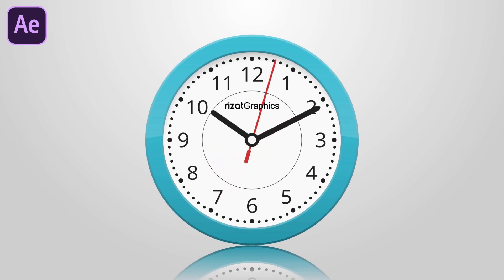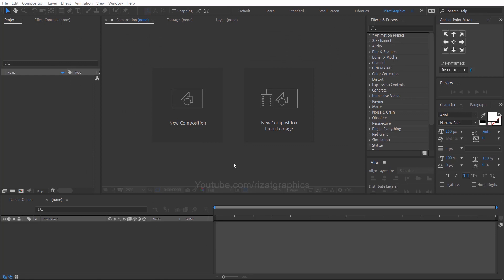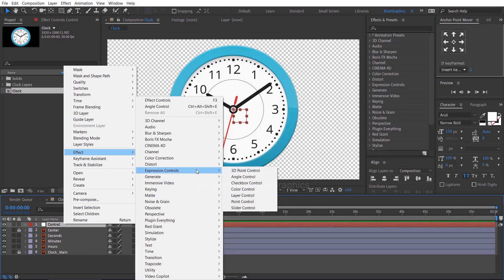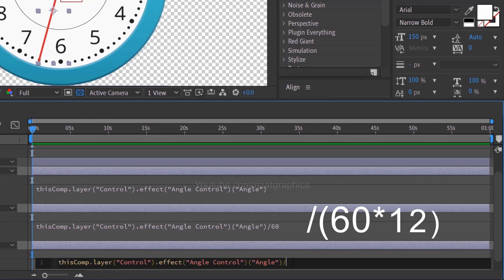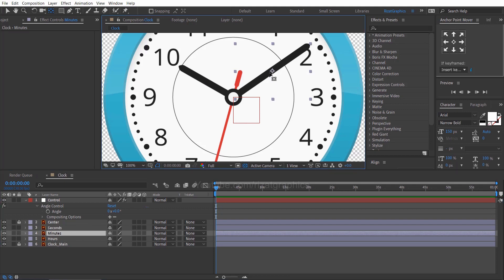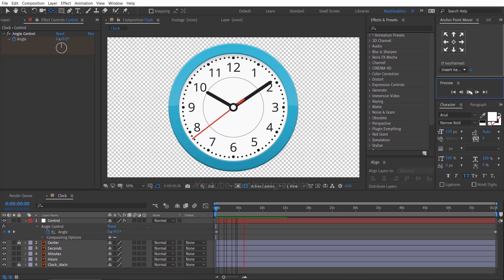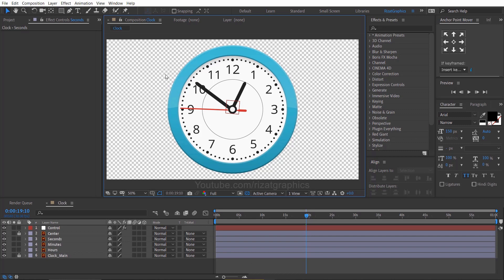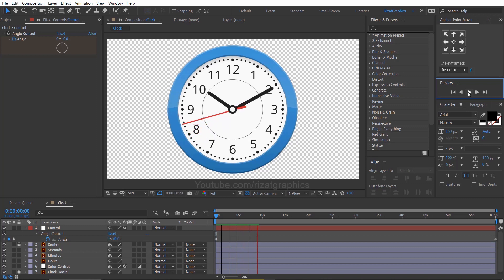Simple Clock Animation in Adobe After Effects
If you are looking to create a simple clock animation then you are definitely at the right place. In this tutorial, you will learn to create simple clock animation in Adobe After Effects without using any plugins or expressions. After watching this tutorial, you will also learn to import the vector file to Adobe After Effects. This is a very short and easy tutorial specially designed for beginners. So I recommend you to watch this video till the end.